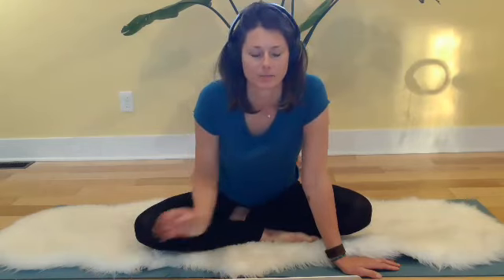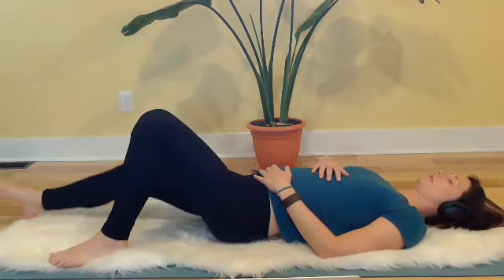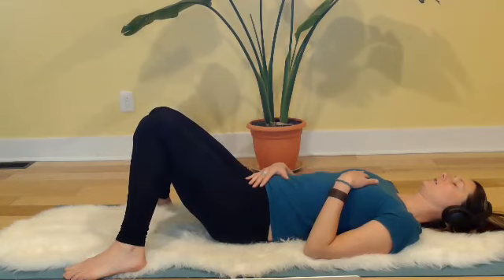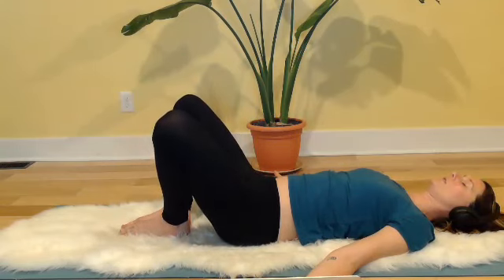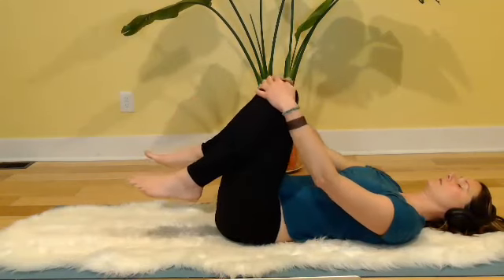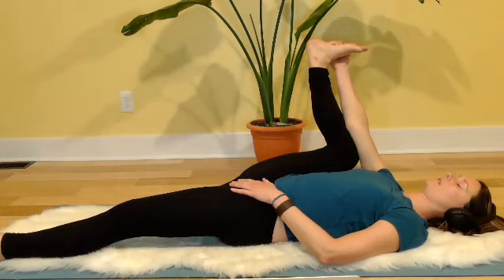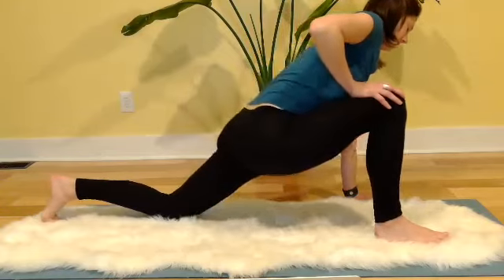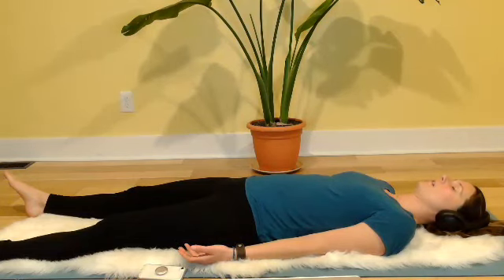Nutritious Movement + Yoga for Pelvis & Spine with Sarah Louisignau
Exploring the microcosmic orbit of awareness, slow nutritious movement of the pelvis and spine, and a deep down regulation of the nervous system.